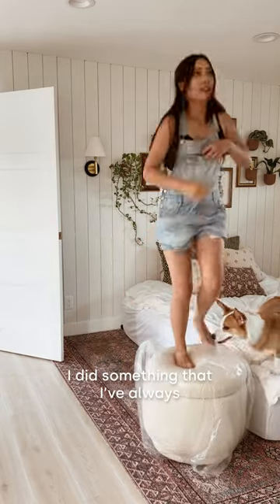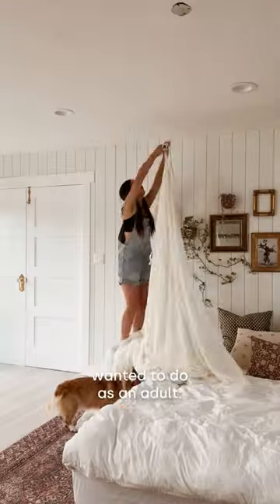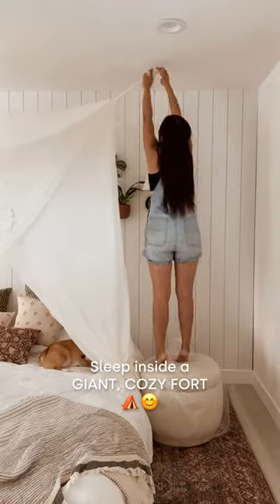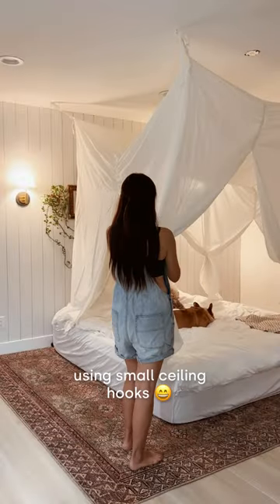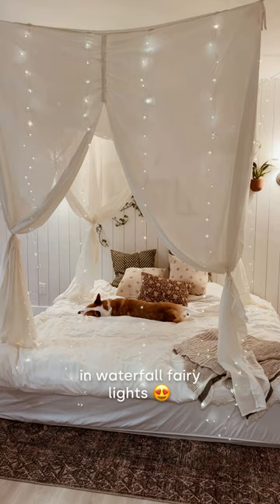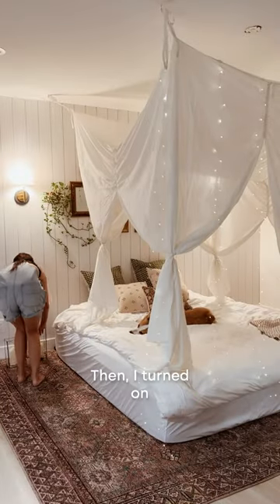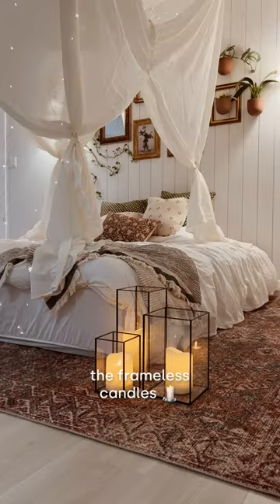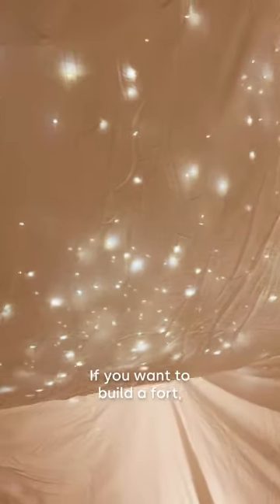✨FIRST NIGHT IN MY FOREVER HOME✨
Getting all the feels from this dreamy fort! 😍 Drop a “YES” below if you want to build one too! ☺️

👉🏼 Follow me @girlandtheword for more cozy makeovers!

PS - I got the canopy from @urbanoutfittershome in case you’re wondering! 🌸

🎵 Seine River - I Am Daylight